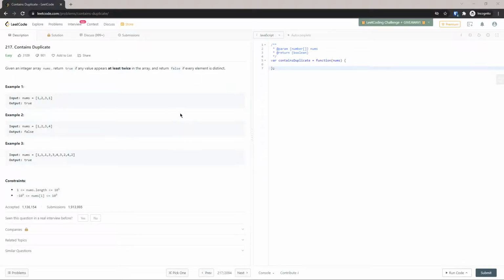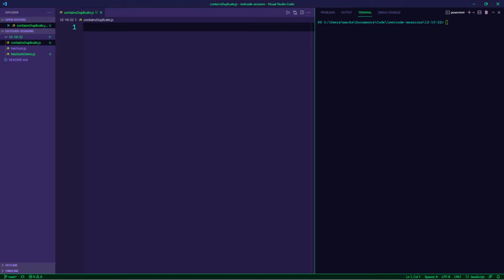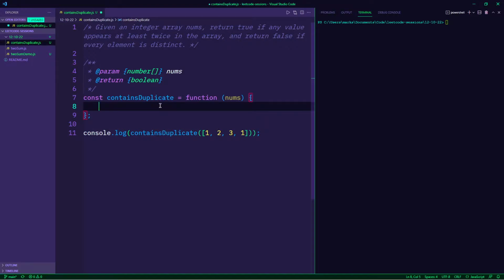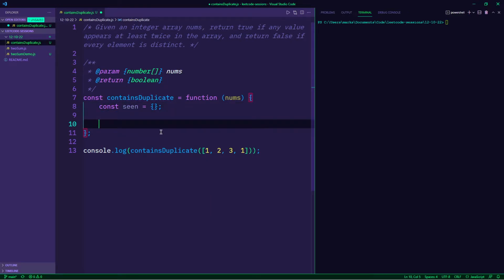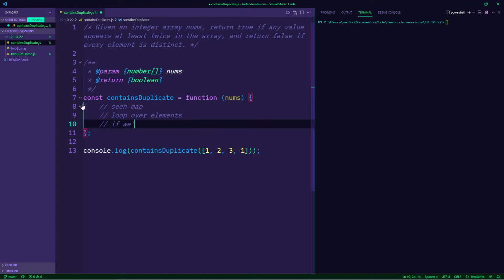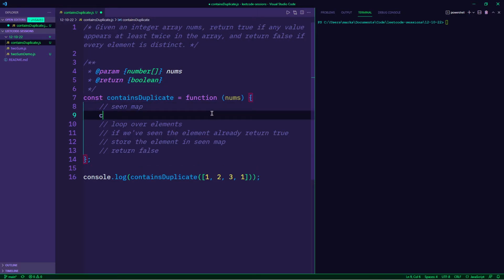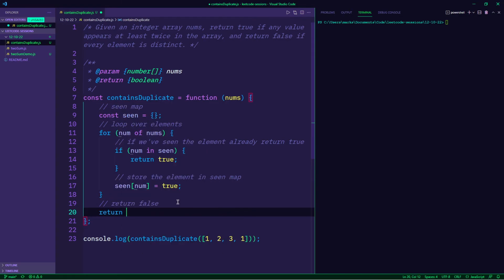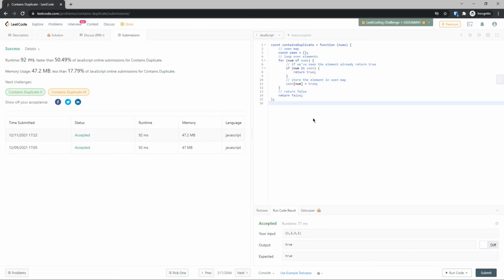LeetCode 217 Contains Duplicate | LeetCode Patterns In JavaScript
This is leetcode number 217 - contains duplicate, solved using javascript, this is part of my series called LeetCode patterns - in javascript, based on the leetcode patterns list.

The pattern we find is using a hashmap to find a duplicate value .